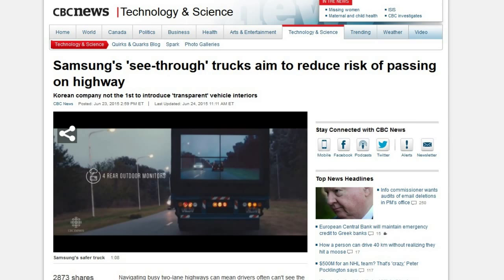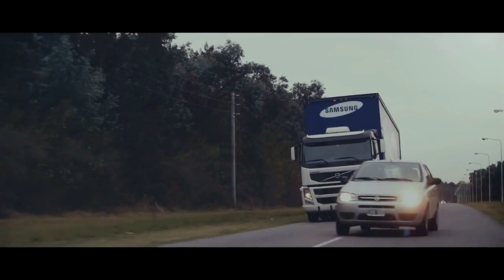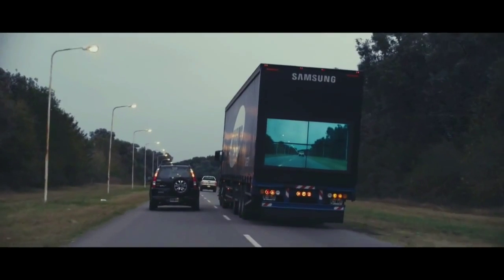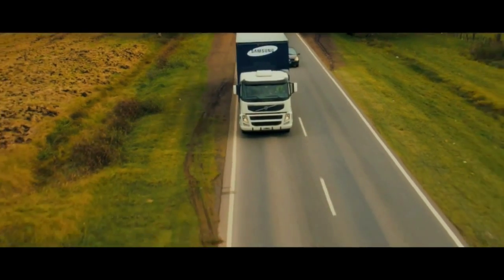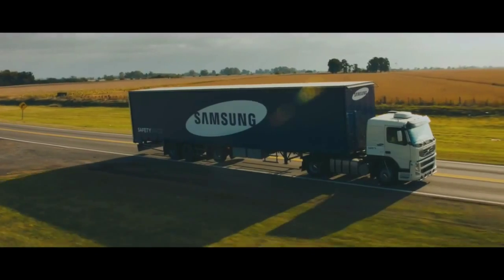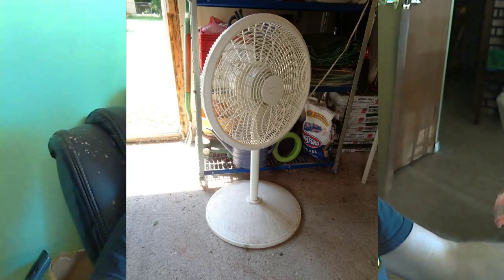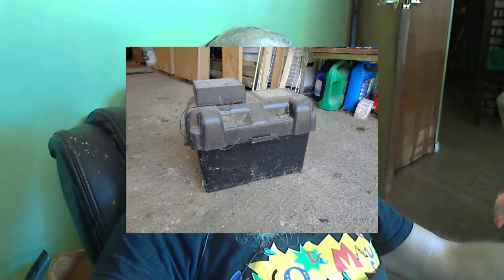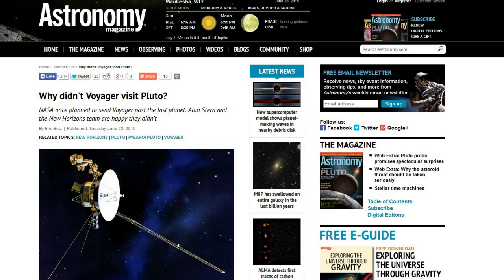TDD report for June 27, 2015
Samsung Safety Truck